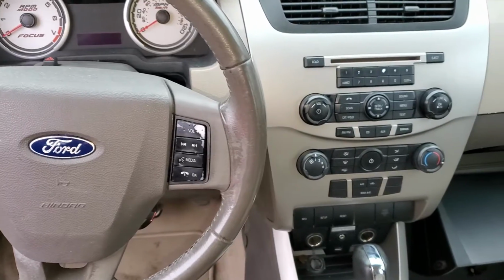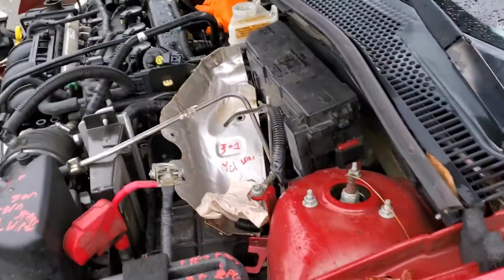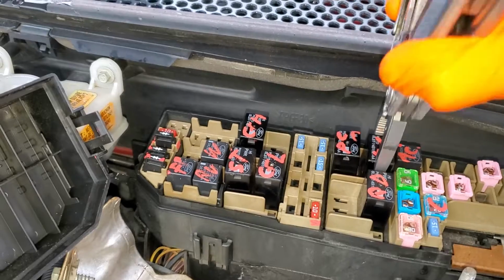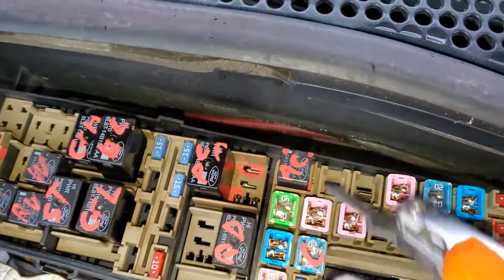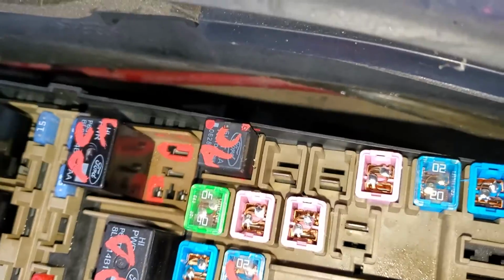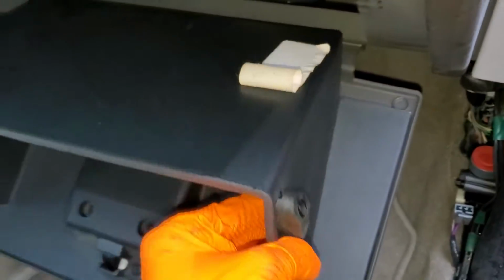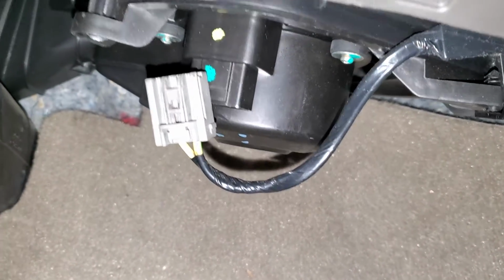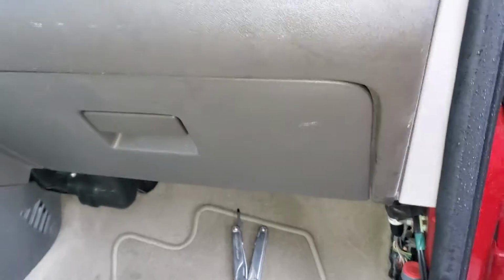2009 Ford Focus Blower Motor Relay & Fuse, Blower Motor Resistor Location